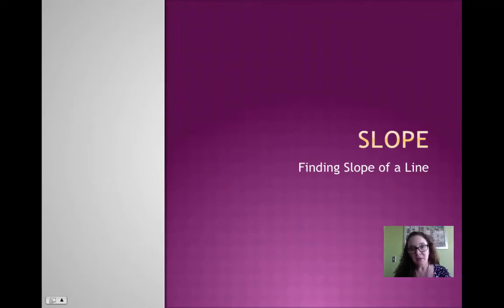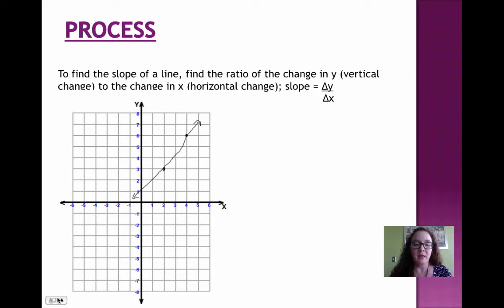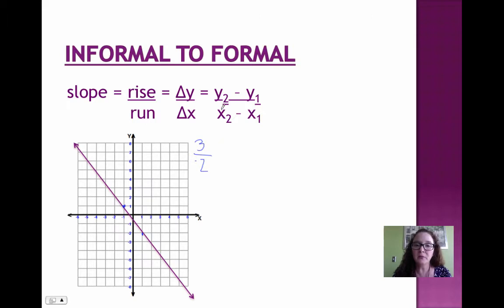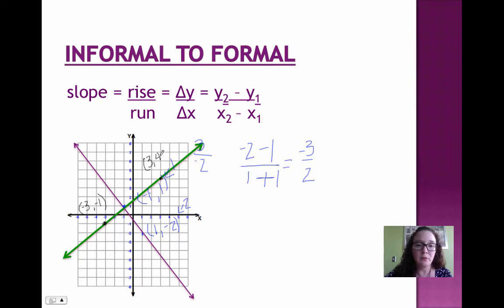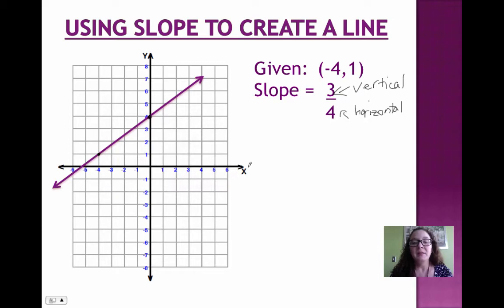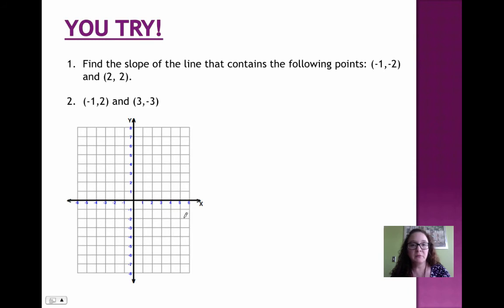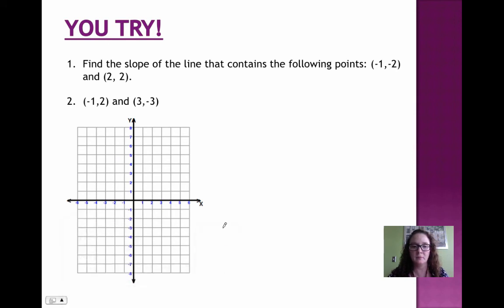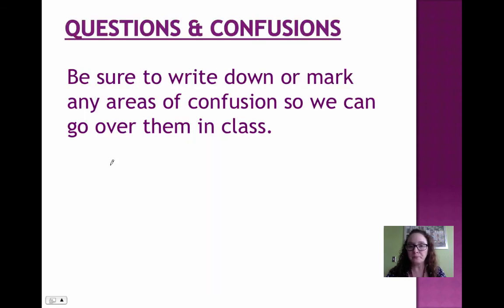Algebra - Slope of a Line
Determine the slope of line from two given points.